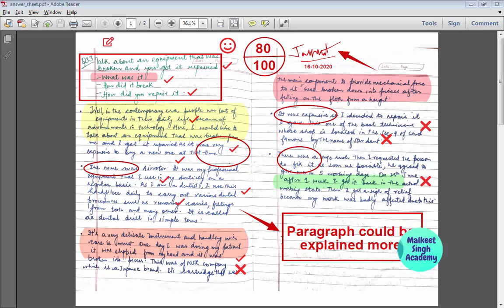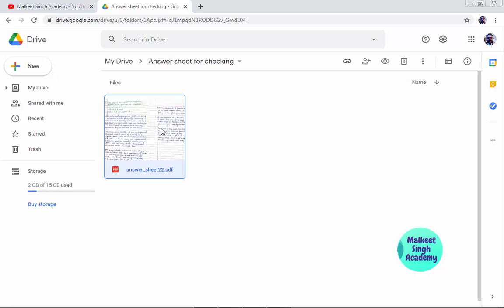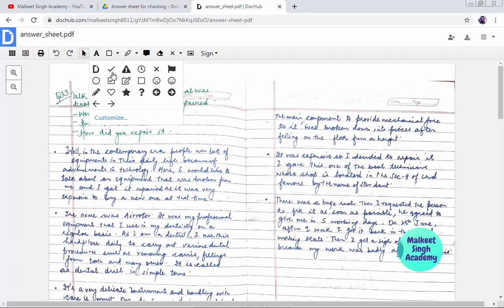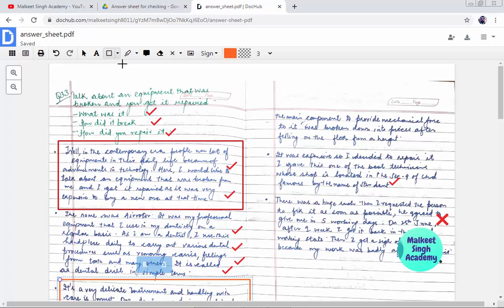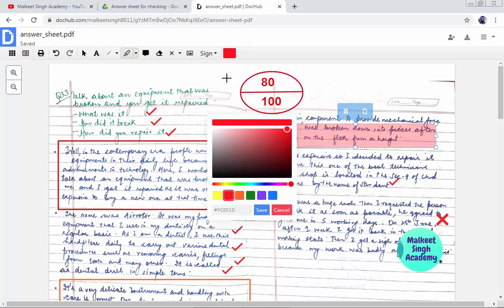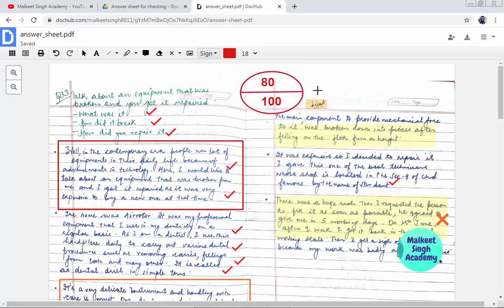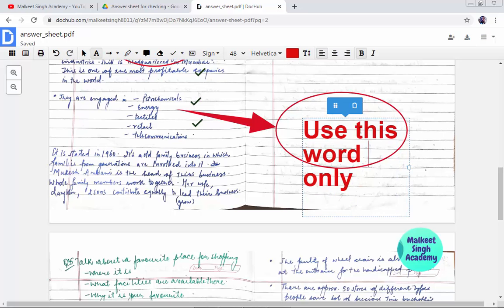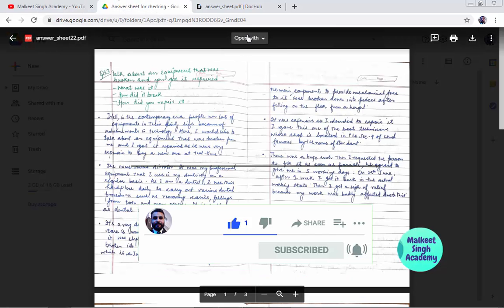How to check student's work in Google Classroom | How to check pdf answer sheet | Doc hub pdf edit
This video demonstration is about how to check answer sheet and pdf using google doc hub pdf edit web application.
This is very easy method by which a teacher can check answer sheet and pdf in very short time and effectively.